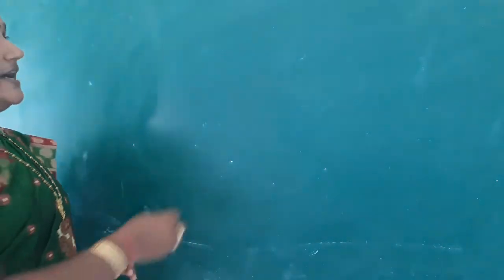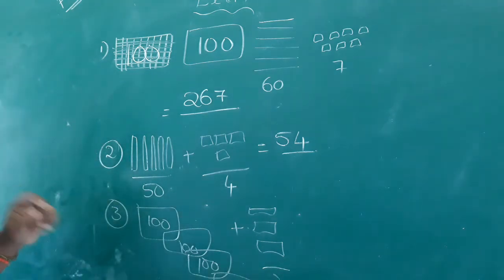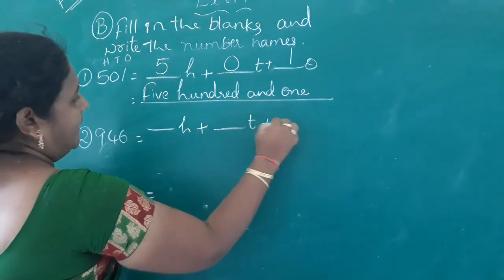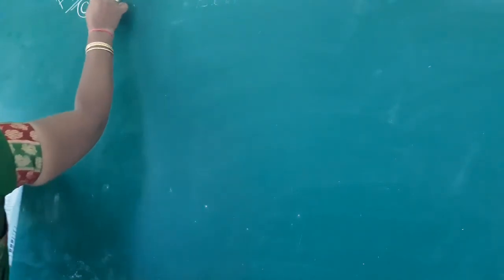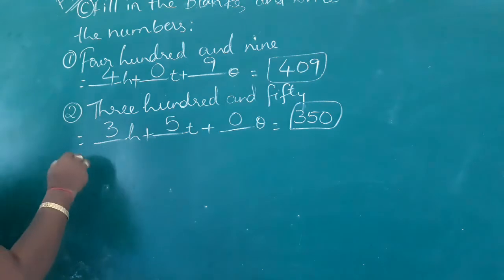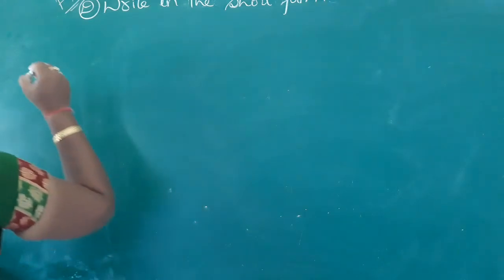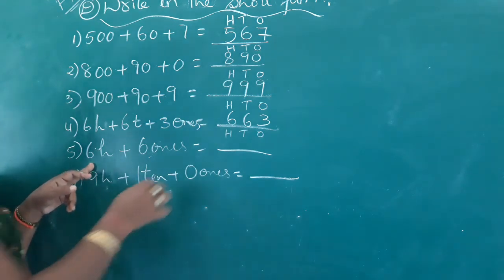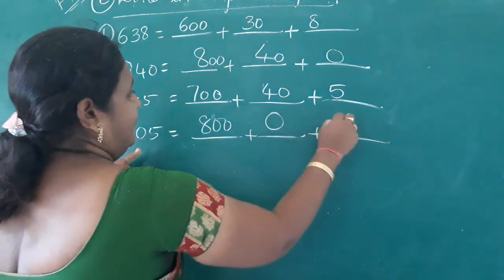3 class maths (7-8-20)